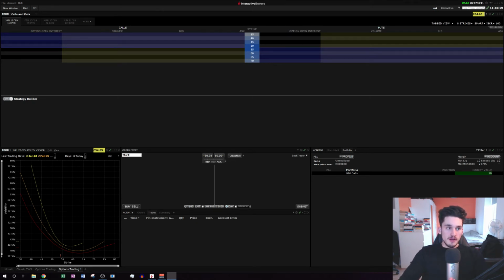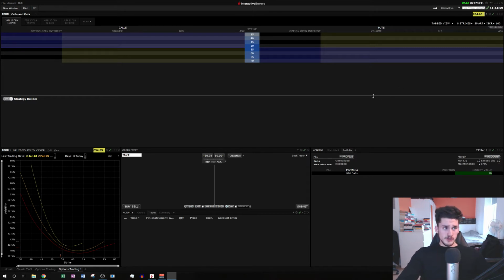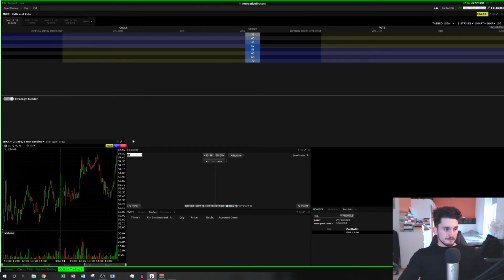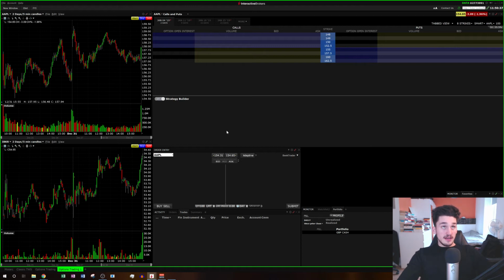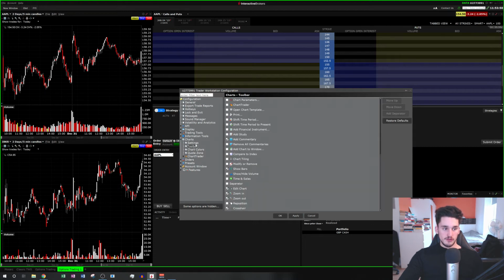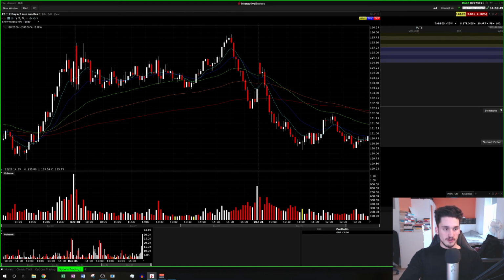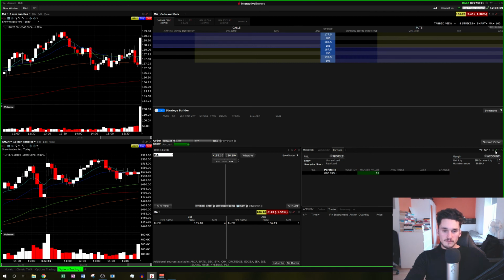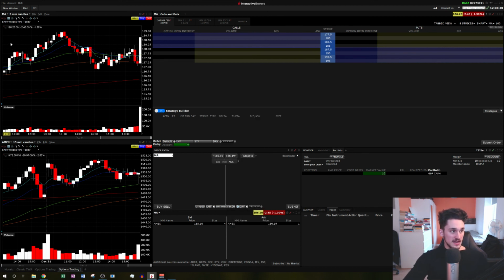Interactive Brokers Platform Set Up Options - 2020